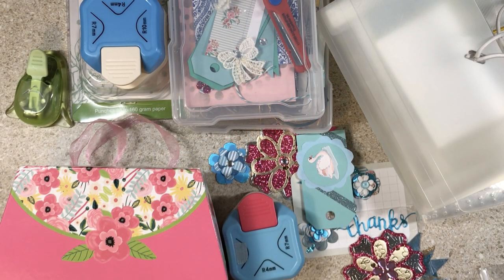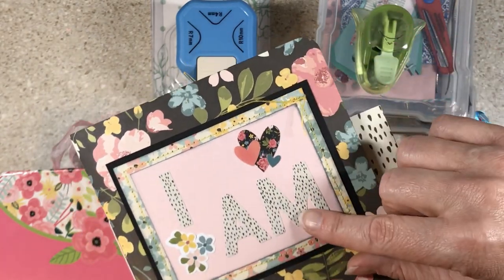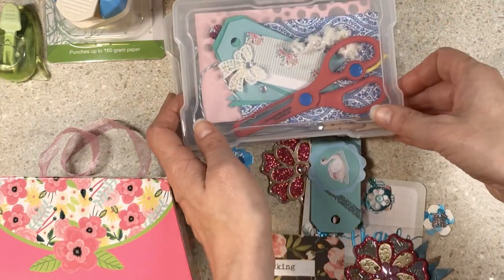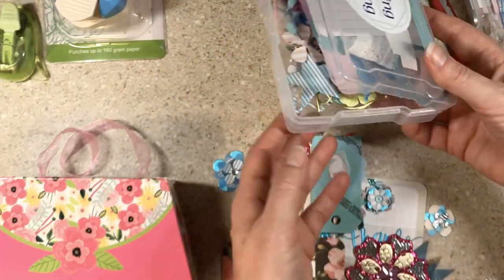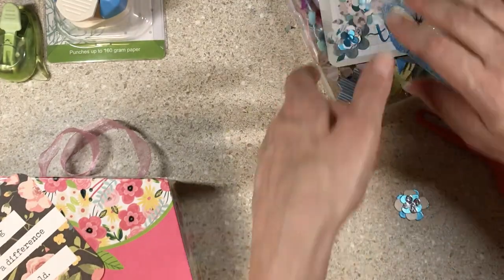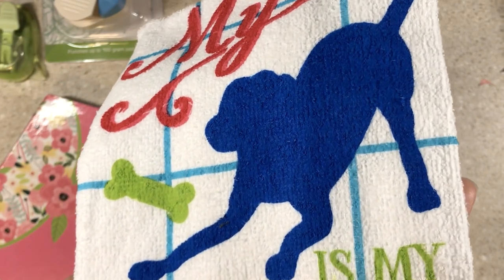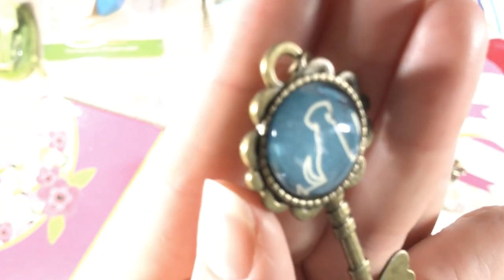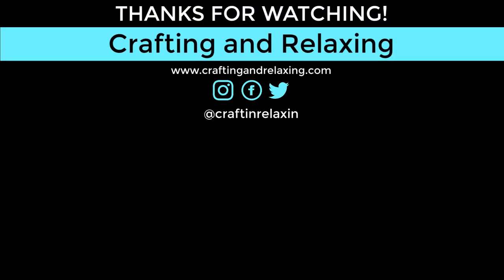Gift from Sabrina Kaye Country Crafter and Updates on Projects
I have some random stuff sitting on my craft counter I want to show you before I put it all away. In addition to the updates I want to show you what Sabrina Kaye Country Crafter gave me when we went shopping together! Sabrina's channel